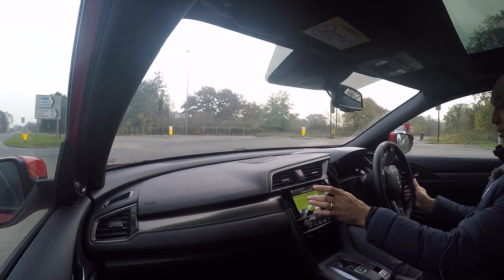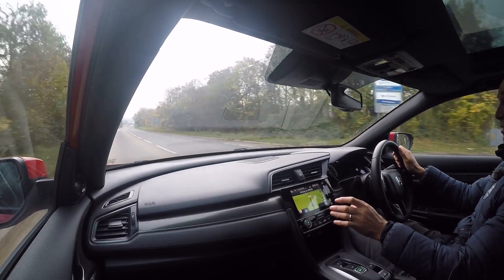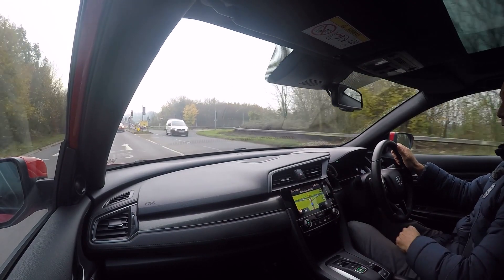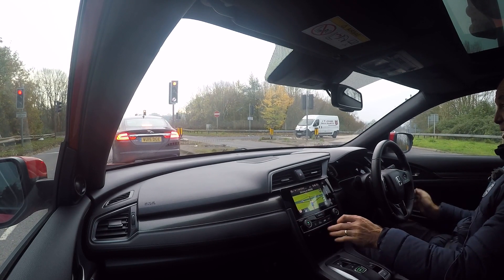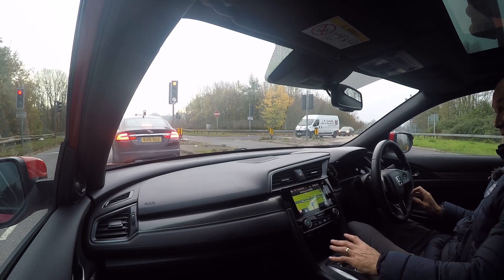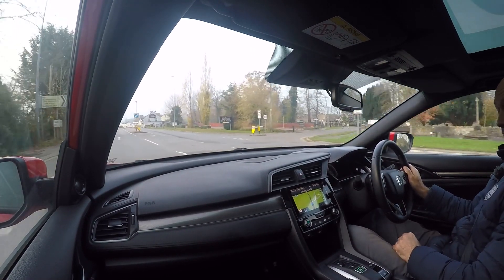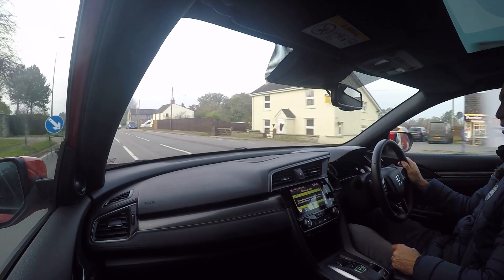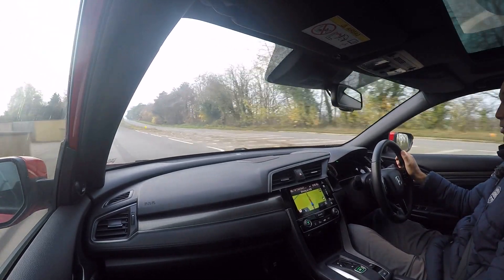2019 Honda Civic 1.6 i-DTEC EX Auto 10th gen review and test drive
Just a bit of fun driving the latest Civic for the first time and my thoughts on it